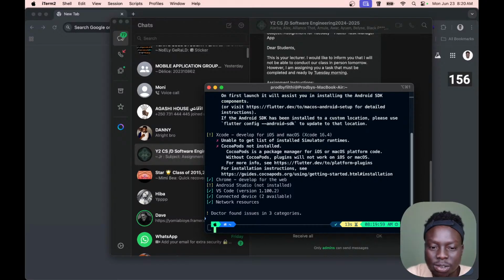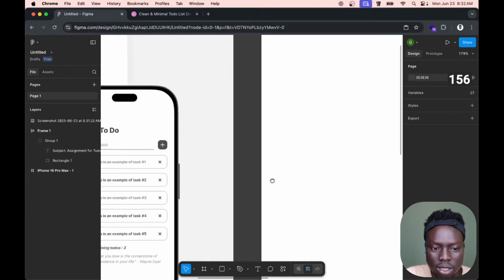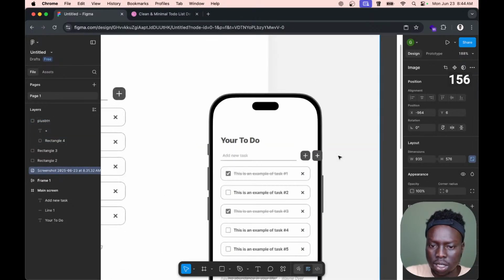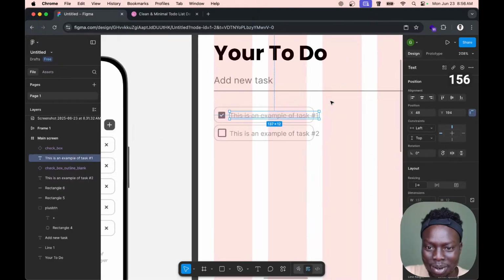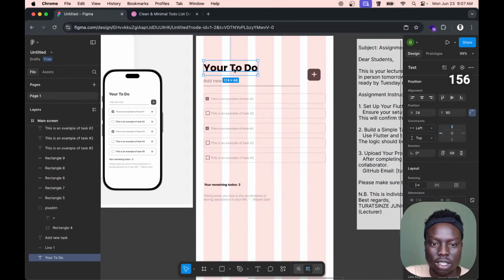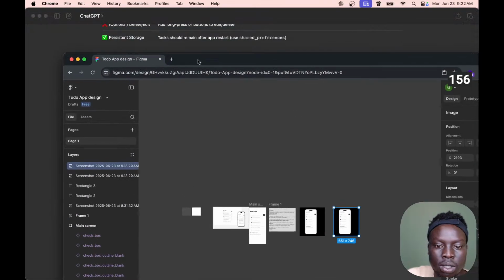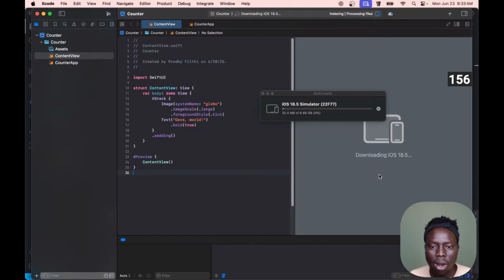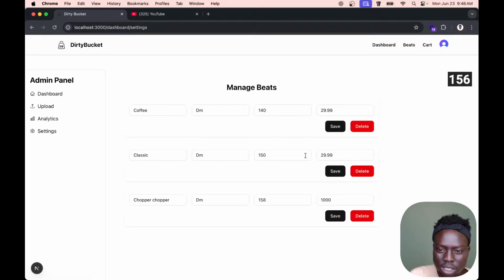Coding Everyday Till I Get A Job - Day #10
I am planning to be coding and learning till i can get a job and change my life around